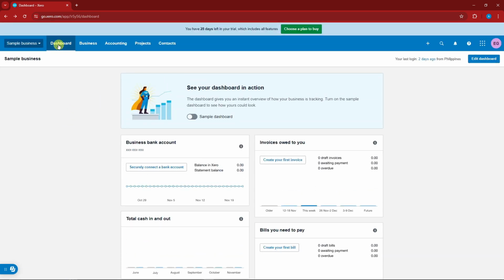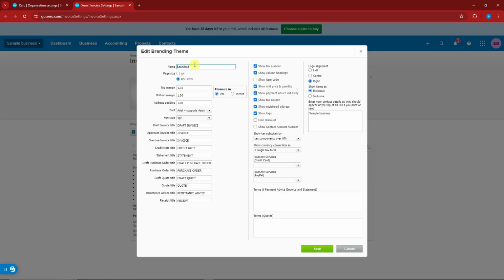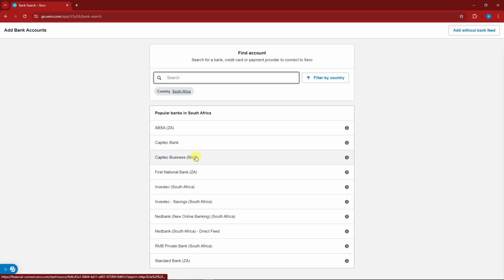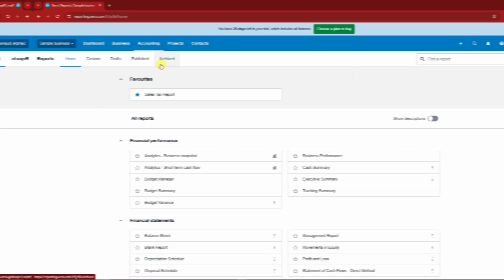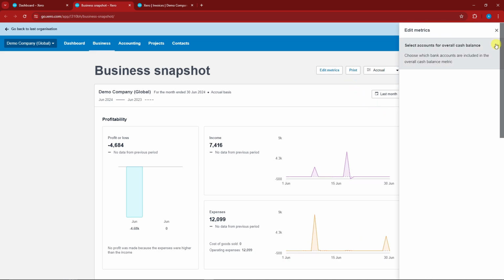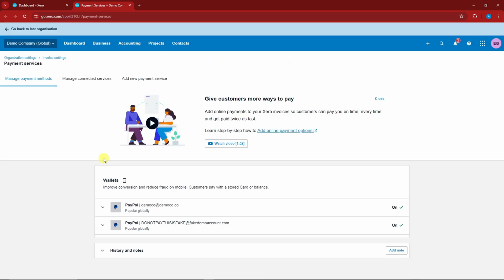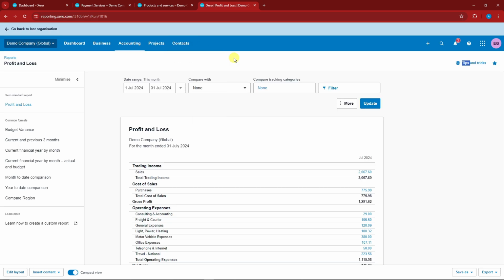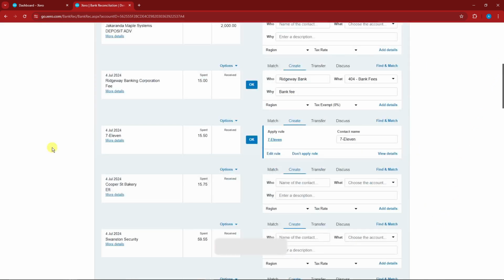How To Learn Bookkeeping With Xero - Tutorial For Beginners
In this video, discover how to learn bookkeeping with Xero through a comprehensive tutorial for beginners. Xero is a powerful accounting software that simplifies the bookkeeping process, making it accessible even if you have no prior experience. This tutorial will guide you step-by-step through the basics of using Xero, from setting up your account to managing transactions and generating financial reports.

We will cover the following topics:

1. Introduction to Xero and its features.
2. How to set up your Xero account.
3. Basics of bookkeeping and accounting principles.
4. Recording transactions and expenses in Xero.
5. Generating and interpreting financial reports.
6. Tips and tricks for efficient bookkeeping.

Whether you are a small business owner, an aspiring bookkeeper, or just someone looking to understand the fundamentals of accounting, this tutorial will provide you with the knowledge and skills you need to get started with Xero.